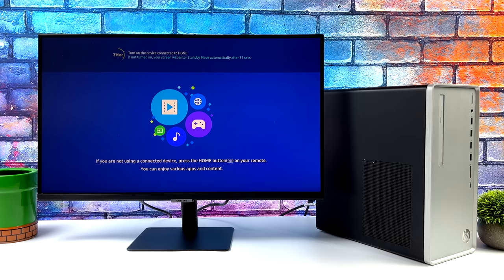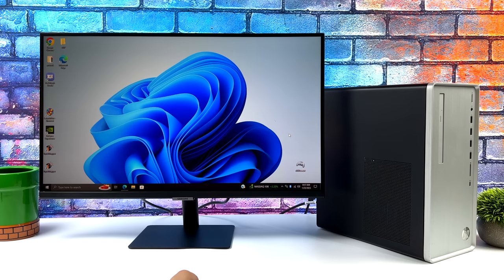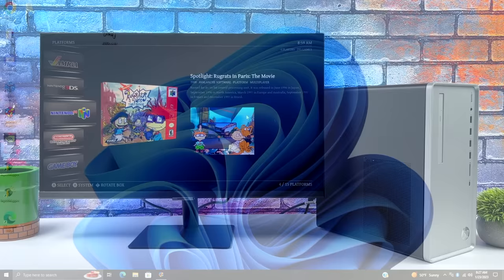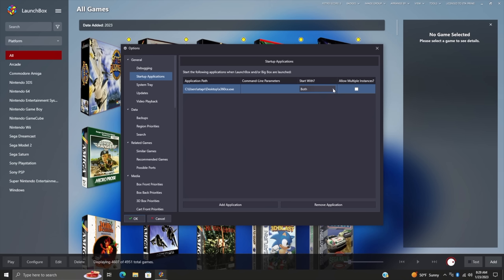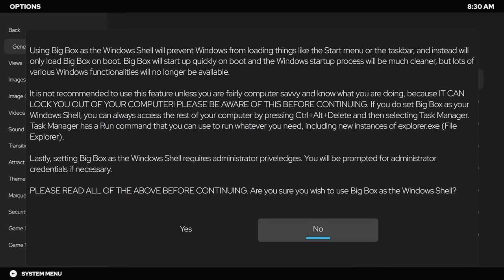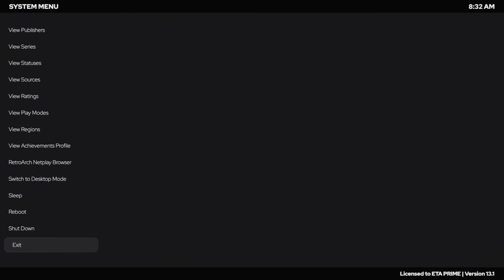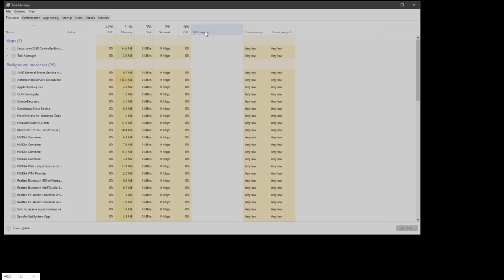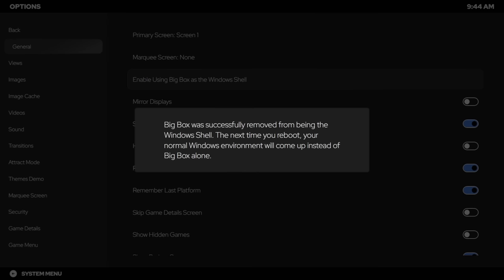Replace The Windows Shell With Big Box! Never See The Desktop!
In this video, learn how to enable Big Box as the Windows Shell, a feature that was released as part of LaunchBox 13.1.

Want to add a startup video? Place them inside of the following folder:
LAUNCHBOX\Videos\Startup

If the folder doesn't exist, simply create it! File name of the videos do not matter.

CHAPTERS
00:00 - Intro
01:10 - Old "Startup Folder" Method
02:27 - Startup Applications
03:56 - Set up Big Box as Windows Shell
05:53 - Running Big Box as the Windows Shell
06:40 - Troubleshooting the "Black Screen"
07:34 - Disable Big Box as Windows Shell
07:52 - Ending